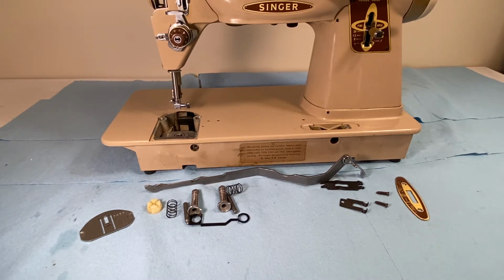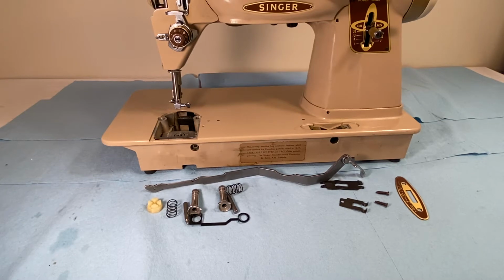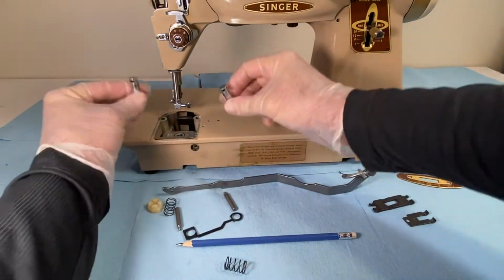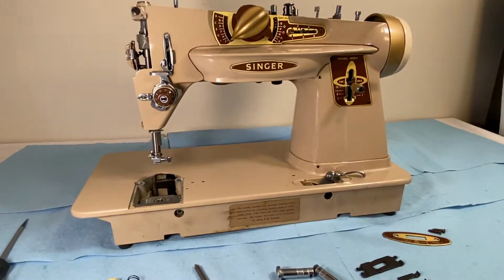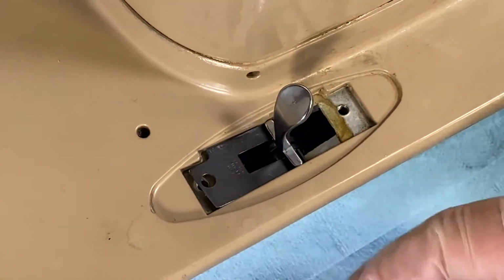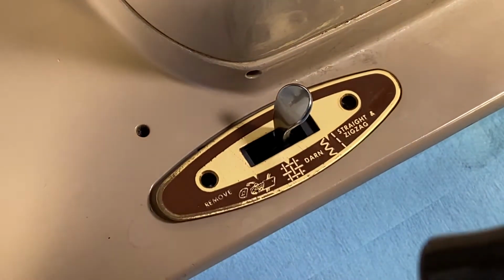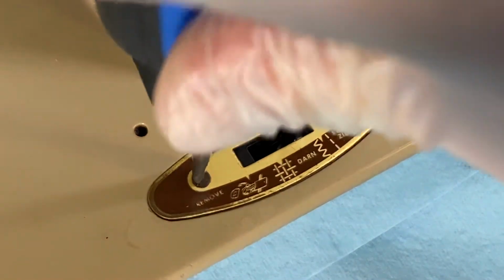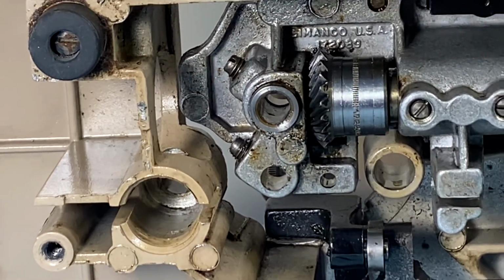Replacement of The Throat Plate Positioning Bracket. First of Two Parts Singer 500 J Gina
Replacement of The Throat Plate Positioning Bracket. First of Two Parts where Gina the Singer 500 J from Laval gets the positioning bracket replaced. It is now clean and shiny. Singer built these all steel models like the Singer 500 J to last for life.

This positioning bracket was installed so that it would be quicker and easier for the customer to get the throat plate out of the way to fix bobbin tension issues.

jebb adams, singer 500 j, singer 500j, vintage singer, vintage singer sewing machine, vintage singer sewing machine repair, jebbadamsvintagesewingmachinerestoration,